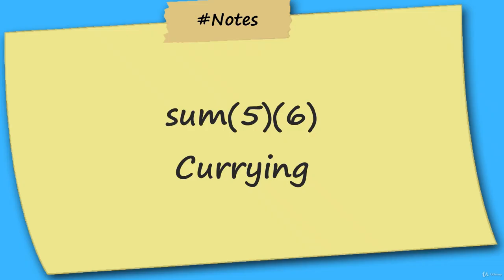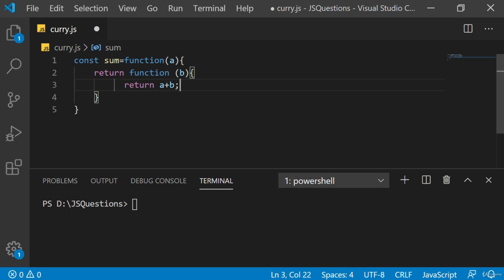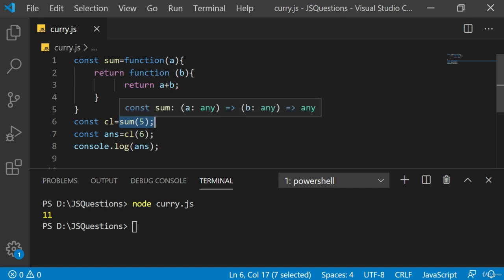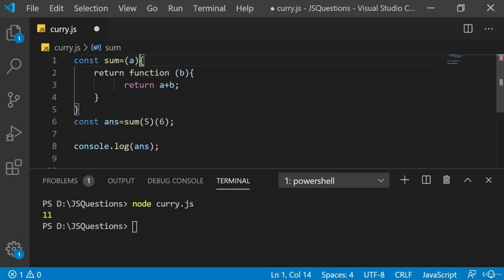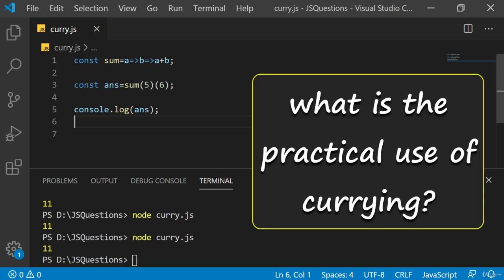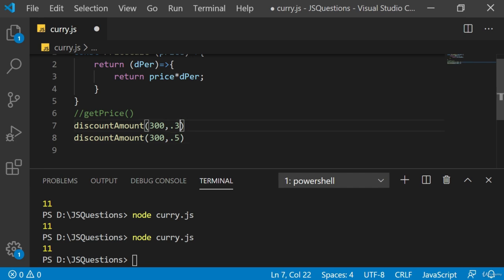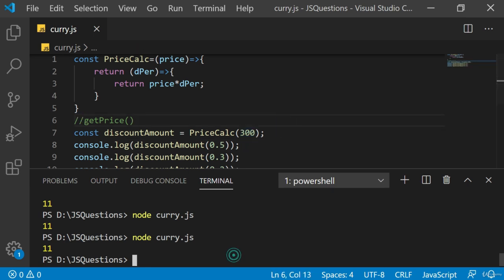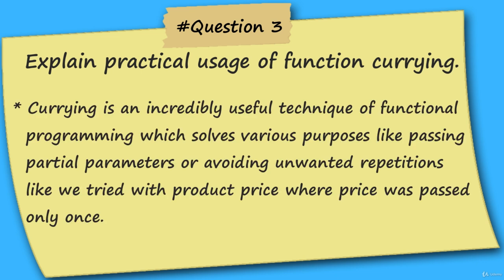9 How can sum56 return 11